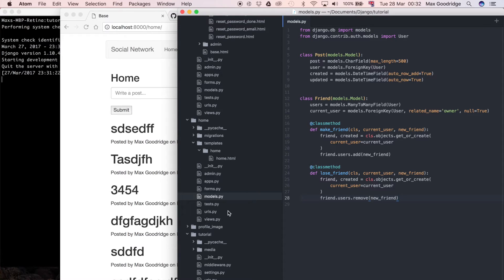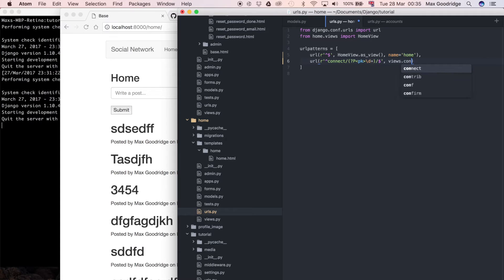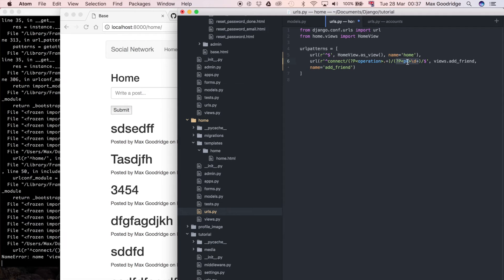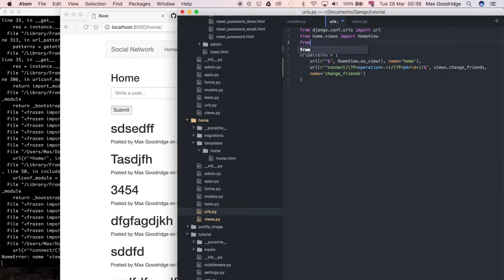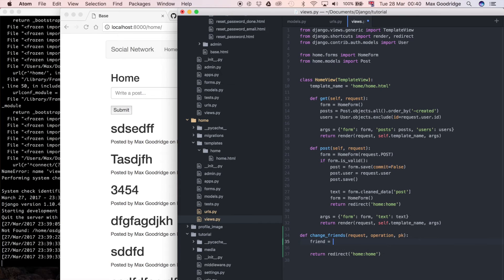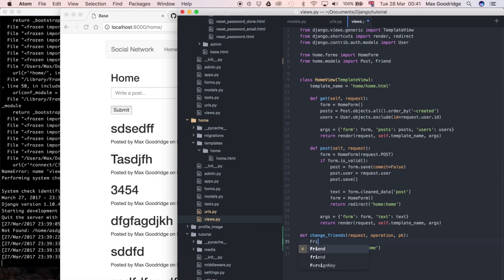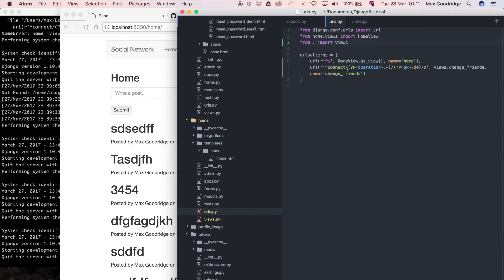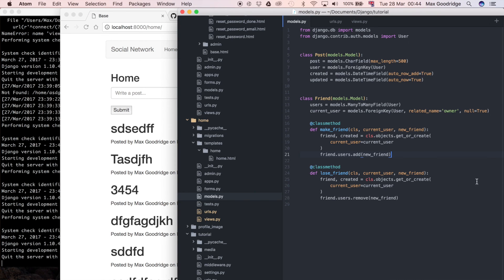How to Add a Friend Using a Django View (Django Tutorial) | Part 57